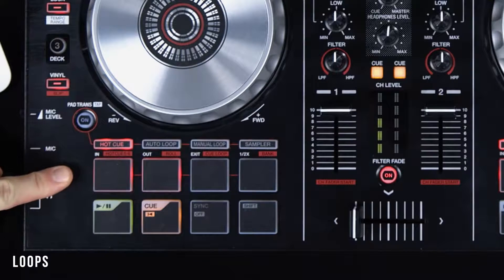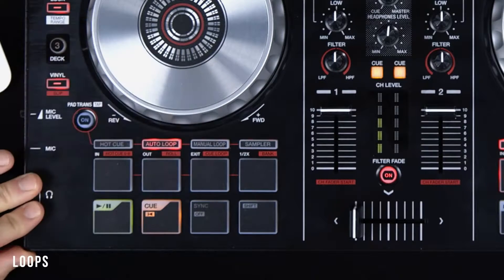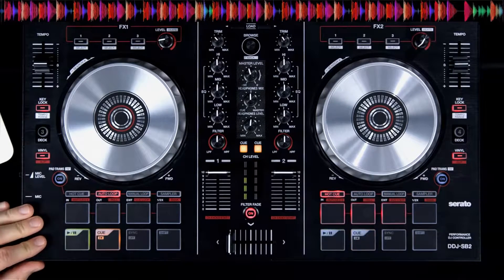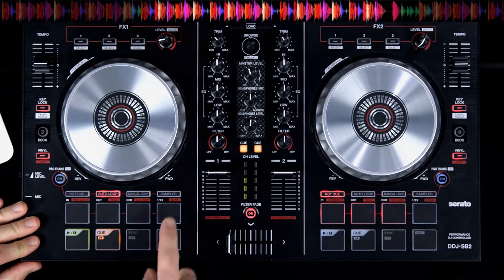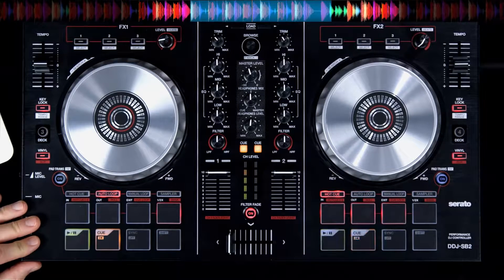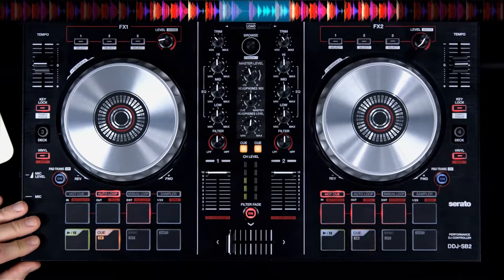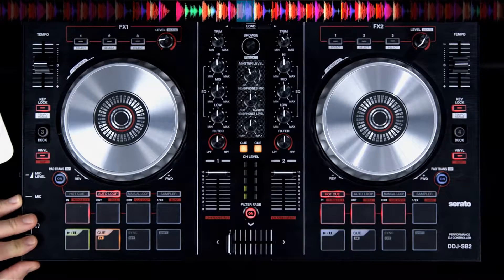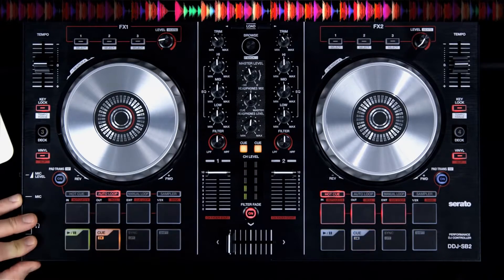Kontroler DDJ-SB2. Tutorial 4: Pętle (loopy)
Jak mogą być wykorzystywane pady, by ustawić manualnie lub automatycznie pętle (loopy) podczas miksu? O tym w naszym kolejnym poradniku.